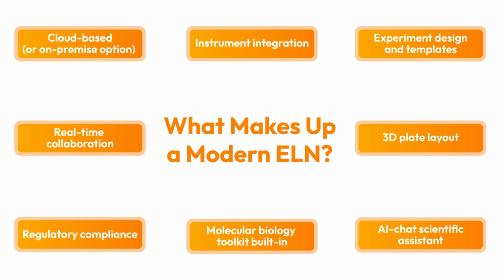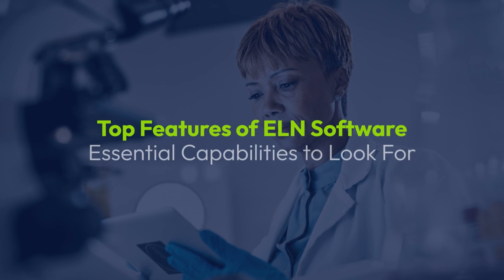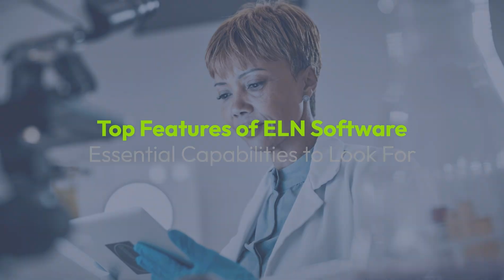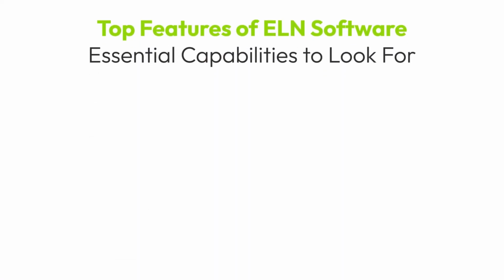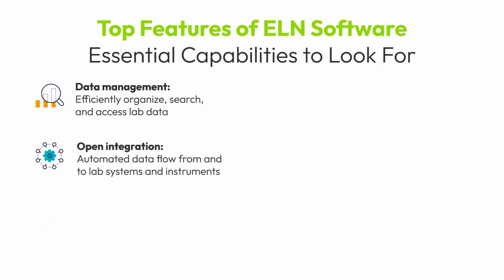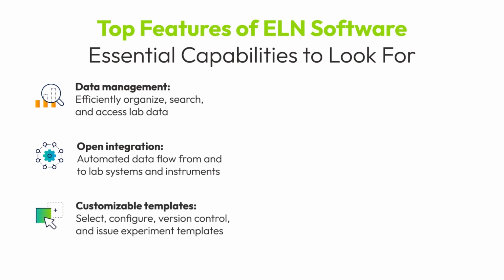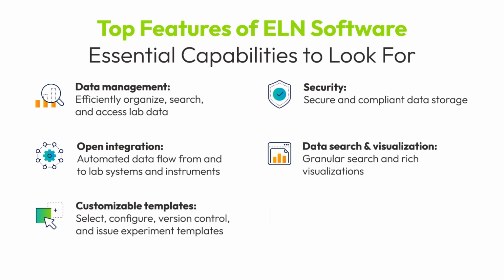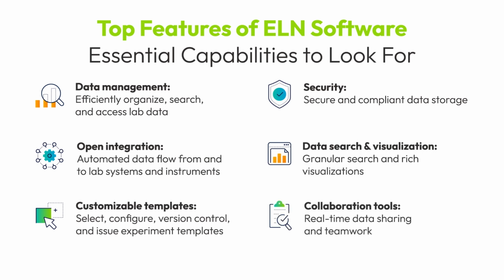Electronic Laboratory Notebook Software Buyers Guide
Discover everything you need to know about Electronic Lab Notebooks (ELNs) in this comprehensive buyers guide! In this video, we explore how ELNs revolutionize scientific research by replacing traditional paper notebooks with powerful digital platforms. Learn how they enhance data management, collaboration, and compliance across industries like clinical diagnostics, pharmaceuticals, academia, food & beverage, and environmental science.

We’ll guide you through:

What an ELN is and why it’s essential
Key features like experiment documentation, data storage, and team collaboration
Benefits such as improved efficiency, regulatory compliance, and cost savings
The difference between ELN platforms and standalone products
Whether you're a researcher, lab manager, or decision-maker, this guide will help you choose the right ELN for your needs. Ready to elevate your lab’s efficiency and innovation? Watch now and make an informed decision!